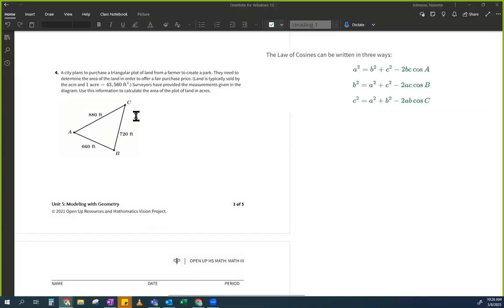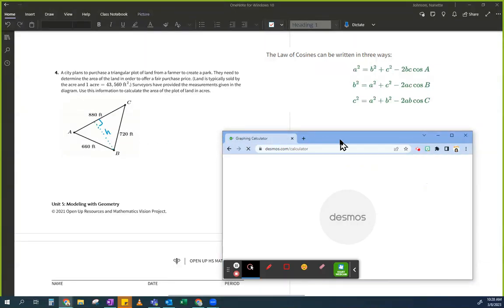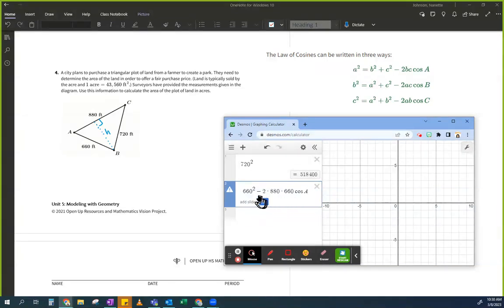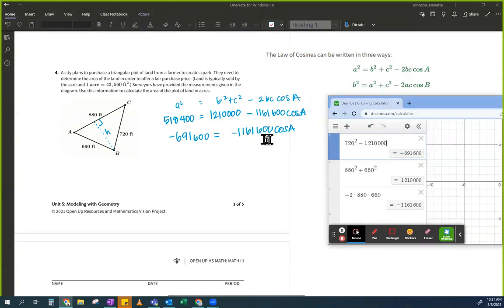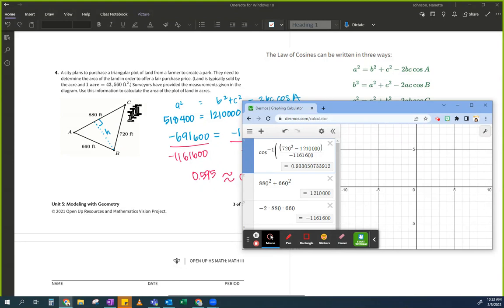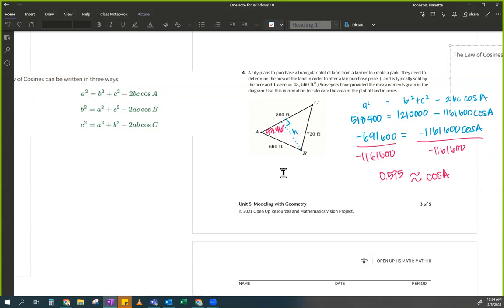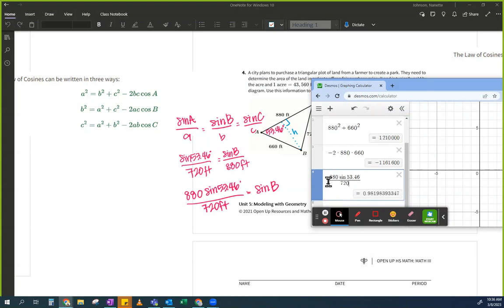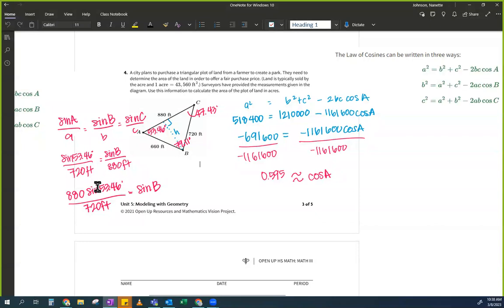Find the Missing Angles of a Triangle Using the Law of Cosines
Math III

5.8

Apply the Law of Cosines and the Law of Sines to solve problems.

How can I find the area of a triangle when I don’t know both of the lengths of the base and height?